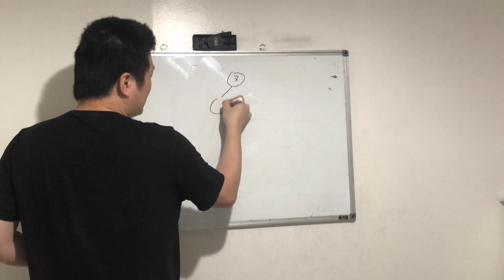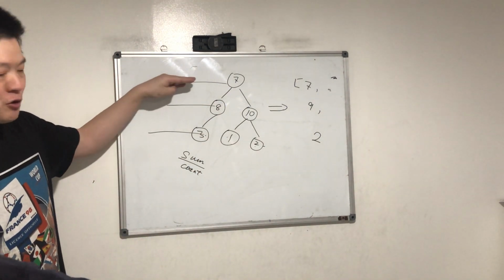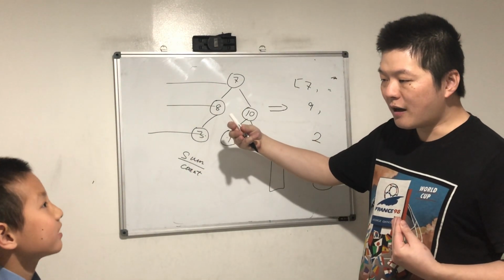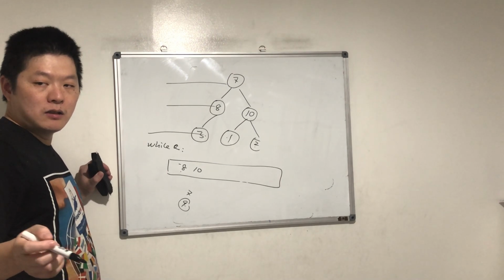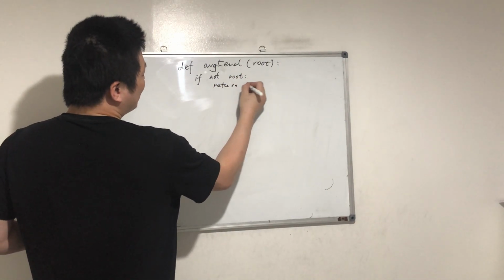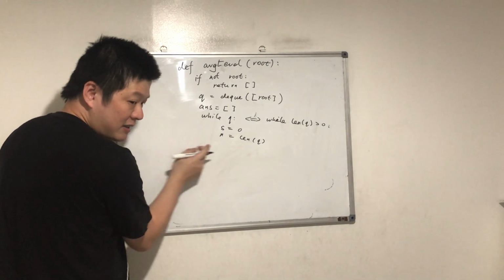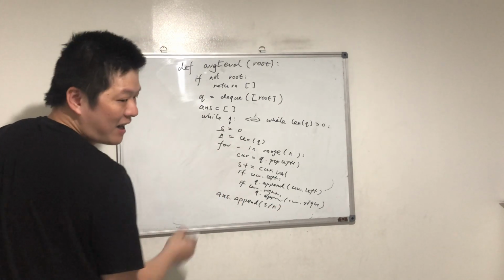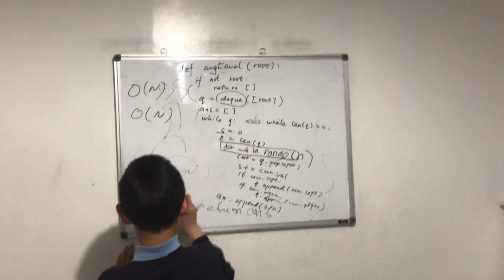Day 167 - Teaching Kids Programming - BFS Algorithm to Compute Average of Levels in Binary Tree